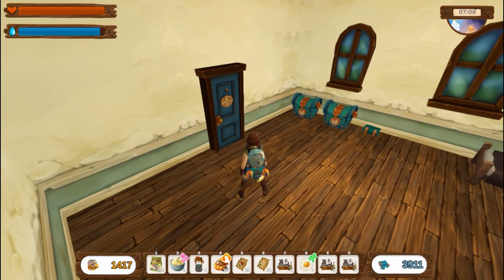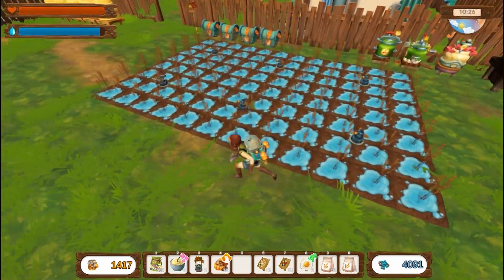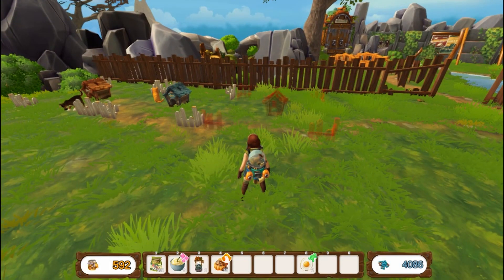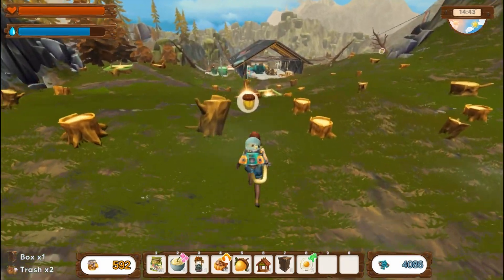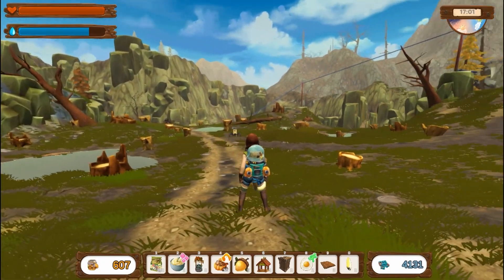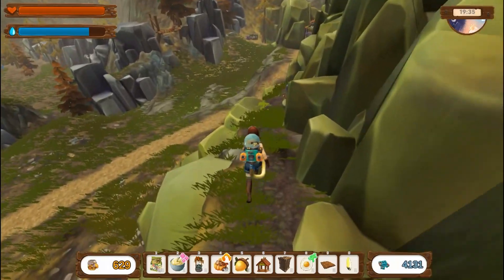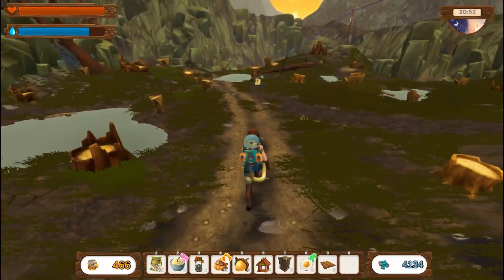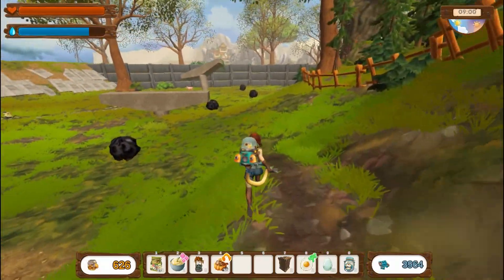Full Release - No Place Like Home - Season 4 - A Guided Playthrough - Ep 07 - Meeting Jay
No Place Like Home is a cute and relaxing sim where you play as Ellen Newland. A girl who decides to visit her grandfather, on Earth, for the very last time before she moves to Mars. However, she soon discovers that her grandpa is missing and that his farm was recently destroyed.

With questions on her mind and adventure in her heart, Ellen intends to save the environment, help the community, find her grandpa, and rescue the animals missing from his farm!